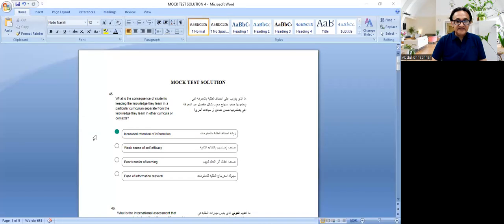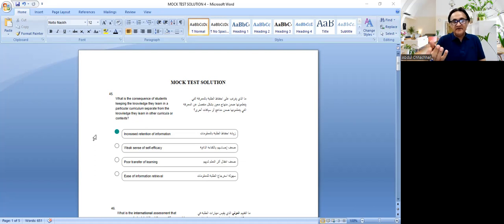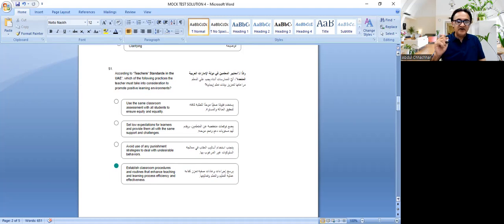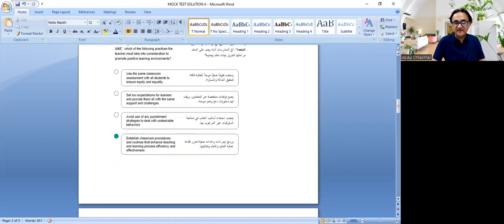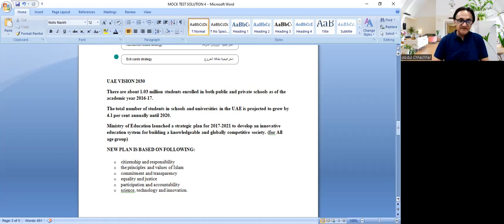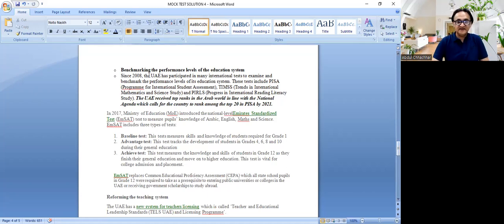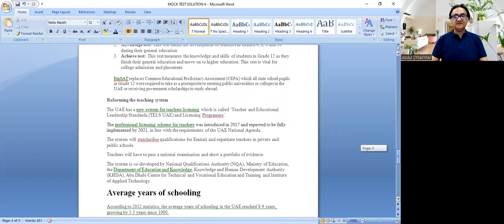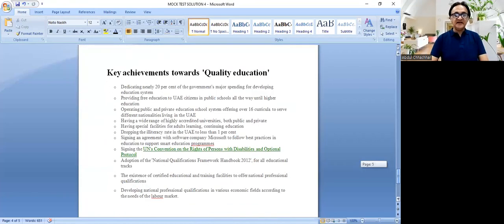PEDAGOGY IMPORTANT MCQS 2024 TEST | UAE VISION 2030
THIS VIDEO EXPLAINS PEDAGOGY MOCK EXAM AND UAE VISION2030

UAE VISION 2021||UAE VISION 2030|| NEWS|| KHALEEJ TIMES|| GULFNEWS|| SHEIKH MOHAMMAD||SHEIKH HAMDAN||TIMSS||PISA||TIMSS||STEMCAT4||SAT||EXPOCITYDUBAI